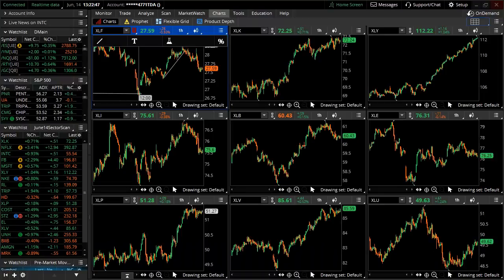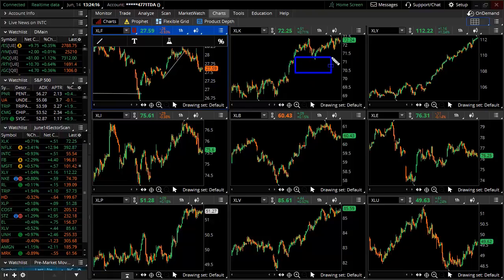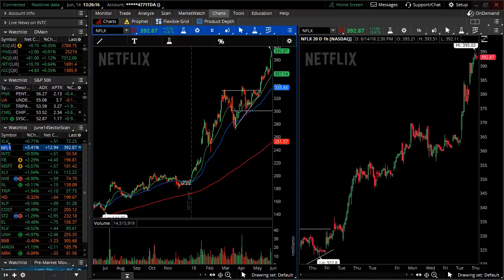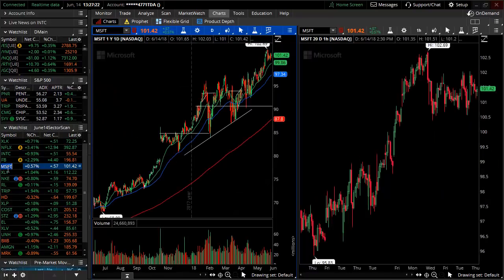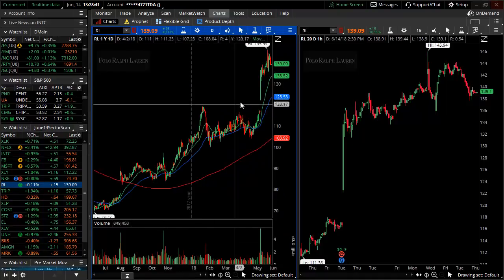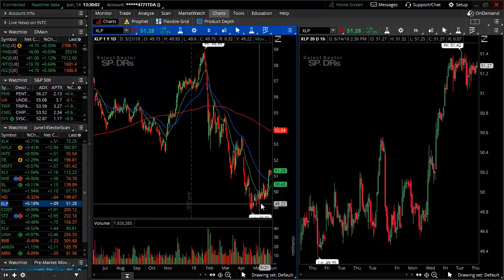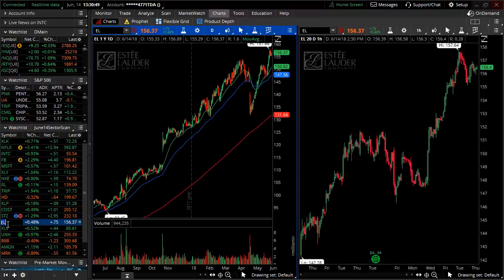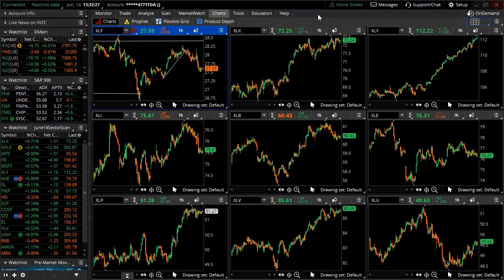Find The Strongest Stocks In The Strongest Sectors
Stocks continue to move higher on the positive outlook for the Fed. Which stocks to buy?  In this video newsletter update we find the strongest stocks in the strongest sector for you.  Watch this video newsletter update so you know the 16 stocks in the 4 strongest sectors... you won't believe #8 on the list...

A trade you should add to your arsenal for any market condition get unlimited access to the on-demand recording of the Beginner's Guide to Ratio Butterflys Class